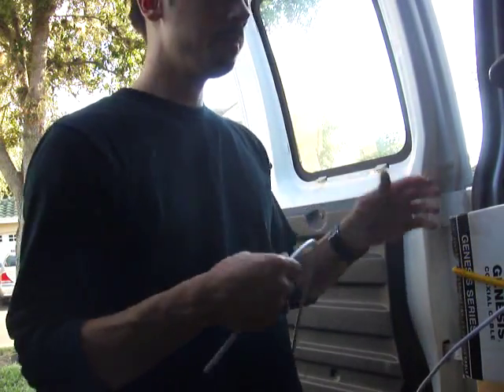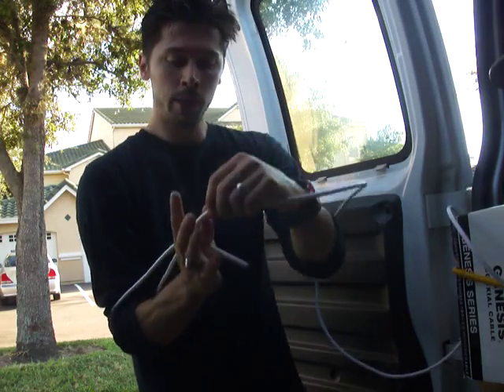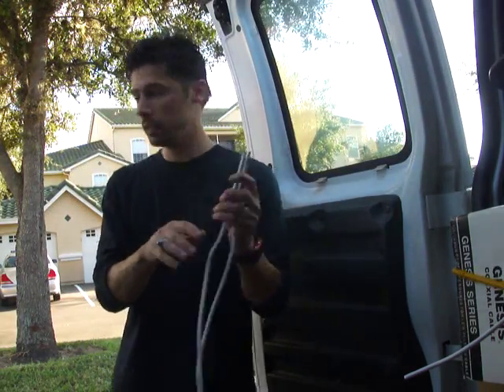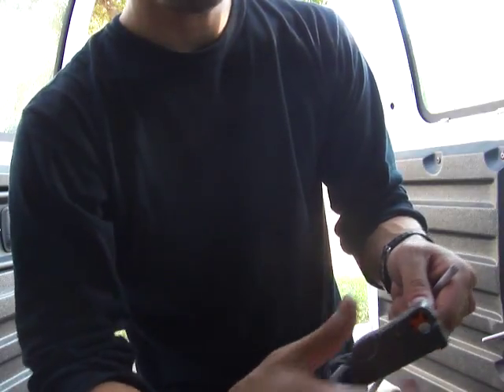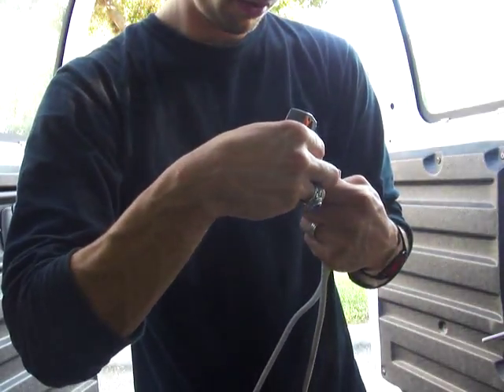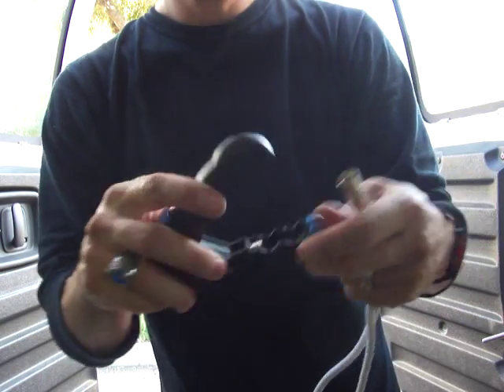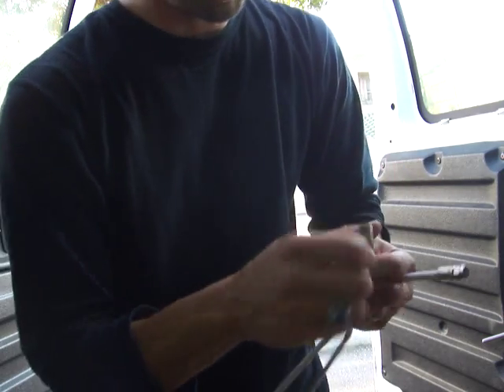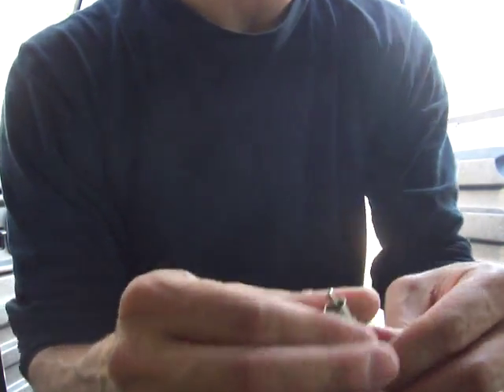How to fix coax cable connector with compression fitting tool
how to make repair fix strip rg6 coax cables connectors